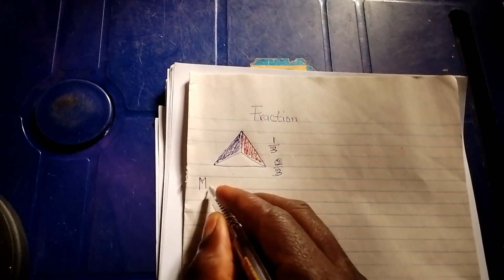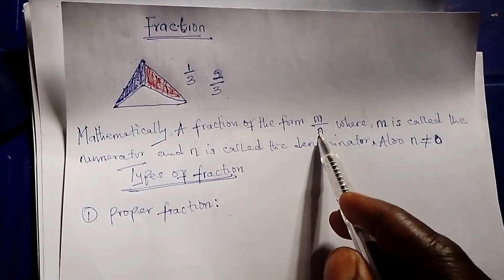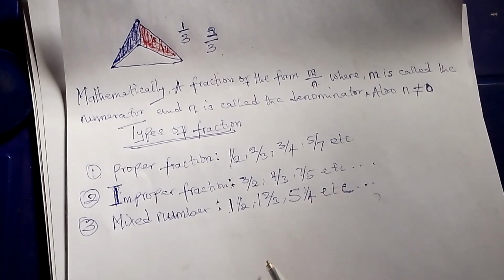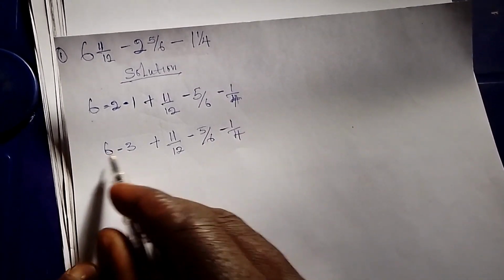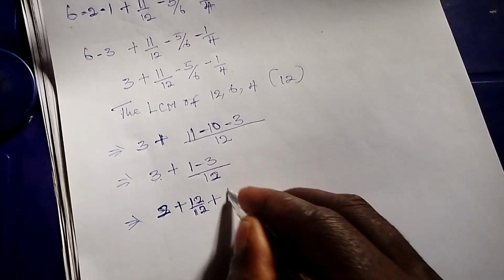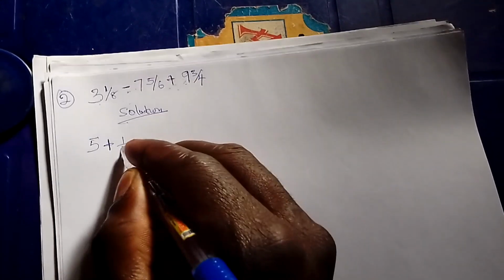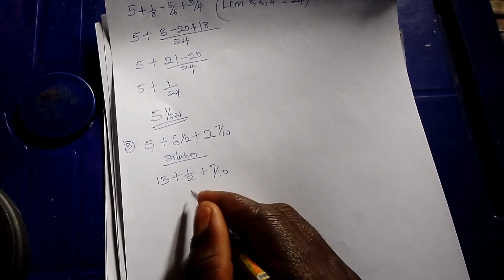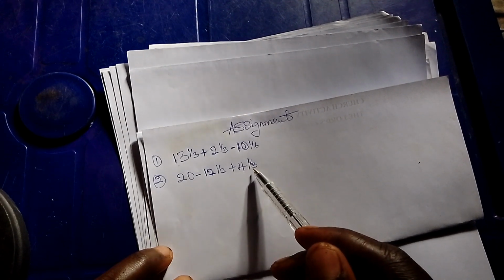Introduction to Fractions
Addition & Substraction of fractions